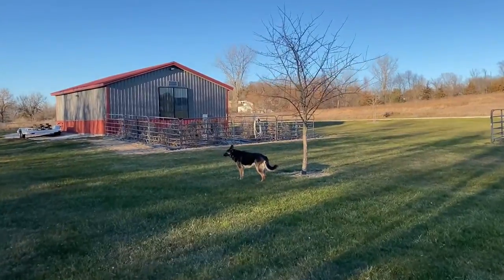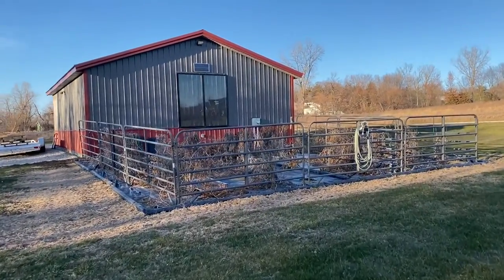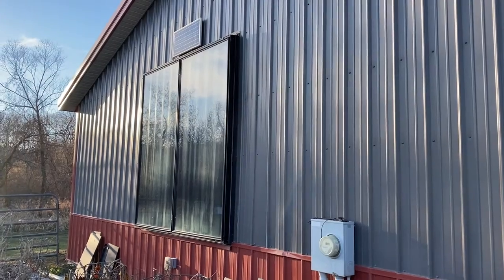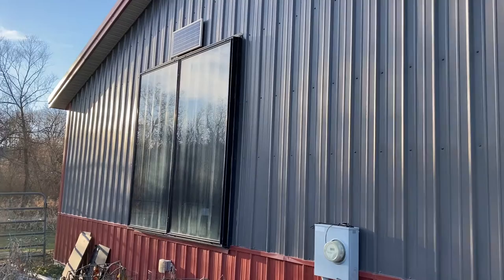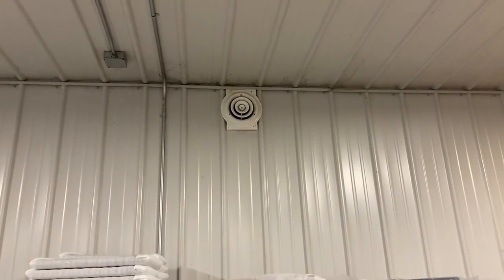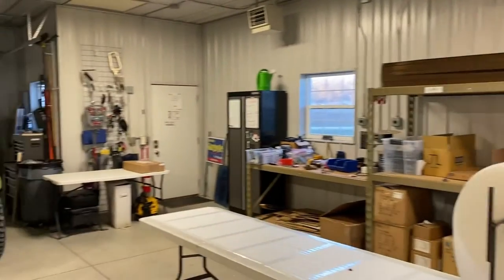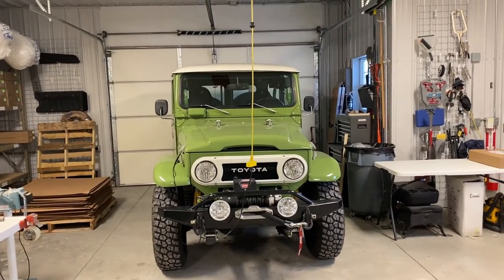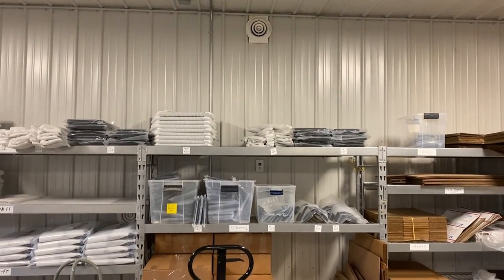How does a Passive Air Heating system work and is it reliable? SolarSheat 1500 10 year report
An information session on a Solar Sheat product that provides passive solar heating to a 1200 square foot shop building. Solar Air Heating that requires no electricity from the building but rather operates using a small solar electric panel that runs the fan.
The unit is self-powered.  It has a built-in
fan which is powered by an electricity producing Photo Voltaic (PV)
panel.  The SolarSheat 1500 connects to a digital temperature control
(DC thermostat), which enables the user to set a maximum room
temperature.  The SolarSheat 1500 is designed so that it will not
allow the internal fan to come on if the air is below roughly 68 degF
(20 degC) inside the collector.